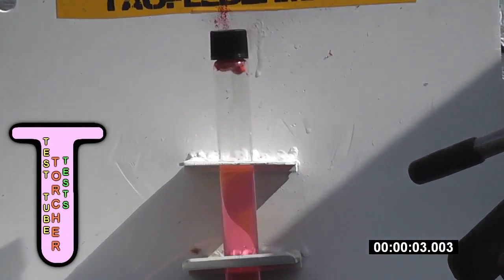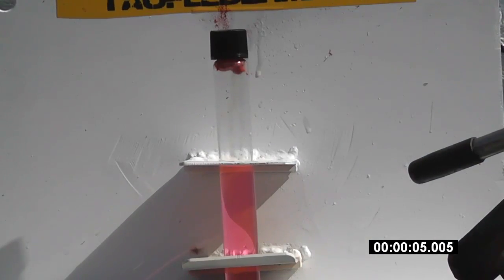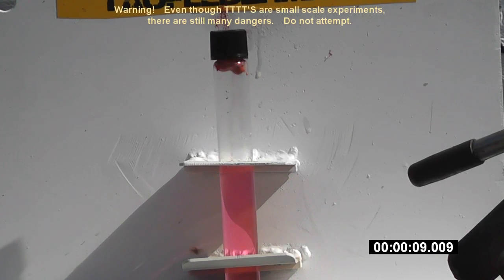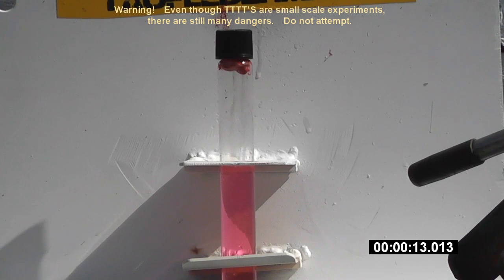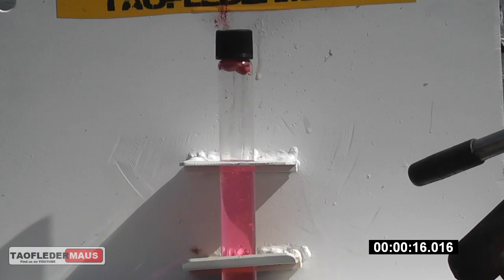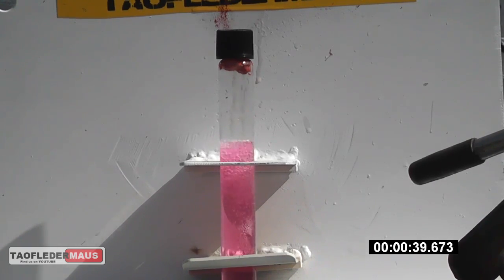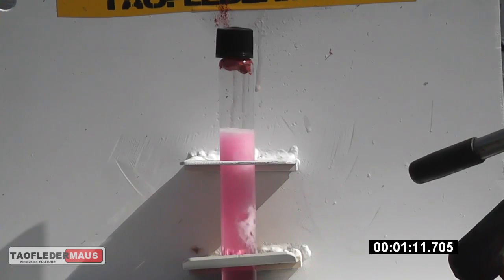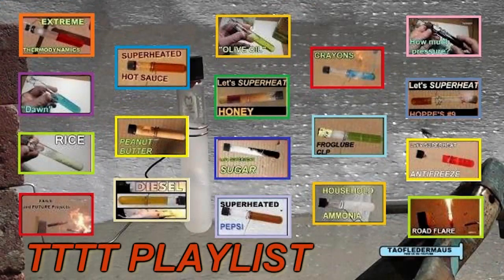TTTT - NITRO Model Fuel - Super Heated!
We put some model fuel,  also known as glow fuel,  nitro fuel and other terms.  The main component is methanol (wood alcohol),  lubricating oil (castor and synthetic oil) and nitromethane.
   Again I used the new fixture to hold the test tube during the test to prevent it from shooting downward.   It is quieter,  the test tubes seem to always survive for re-use,  and the contents are ejected upwards.    However,  it just isn't exciting to me because I like the chaotic, unpredictable results of using the "wobbly wire".     I have one more video using this fixture.  The fixture may end up being a rifle target. :)